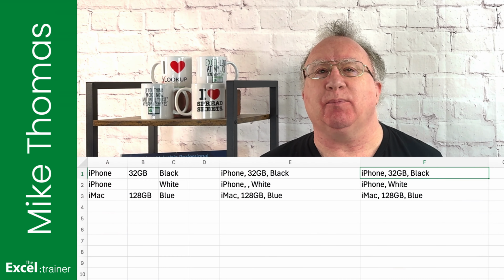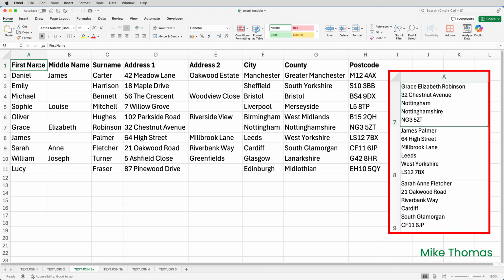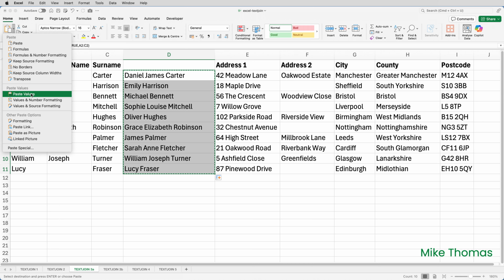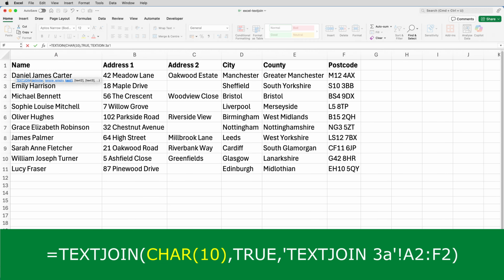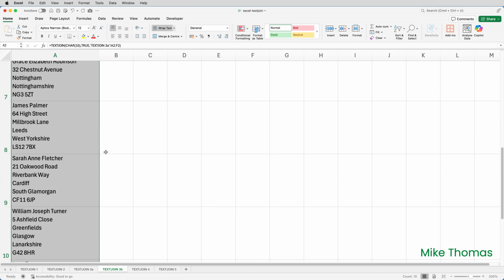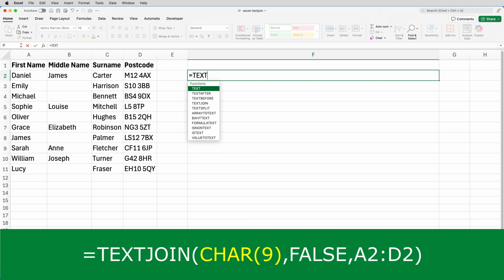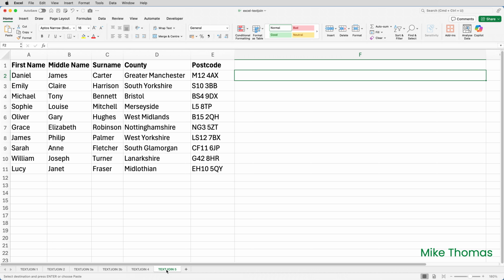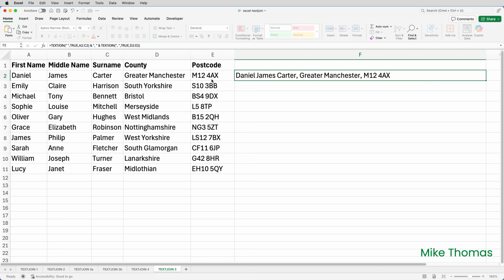Mastering TEXTJOIN in Excel: A Smarter Way to Combine Text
The TEXTJOIN function in Excel is a game-changer when it comes to combining text from multiple cells. Unlike the CONCAT function, TEXTJOIN lets you add custom delimiters (like commas, spaces, tabs, or even line breaks) and ignore empty cells for cleaner results!

In this video, you'll learn:
✅ How to merge text with different delimiters (comma, space, line break, tab)
✅ How to handle empty cells to avoid unwanted spaces
✅ How to use multiple delimiters in one formula
✅ Real-world examples: Mail merged address labels, tab-delimited database uploads and more!

The formulas that I used in the demos:
=TEXTJOIN(" ",TRUE,A2:C2)
=TEXTJOIN(CHAR(10),TRUE,'TEXTJOIN 3a'!A2:F2)
=TEXTJOIN(CHAR(9),FALSE,A2:D2)
=TEXTJOIN(" ",TRUE,A2:C2) & ", " & TEXTJOIN(", ",TRUE,D2:E2)